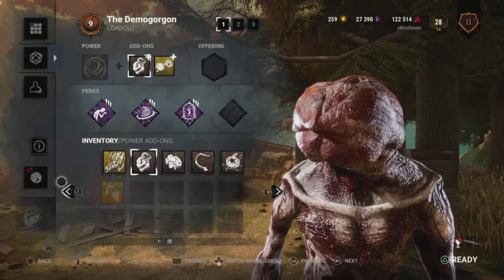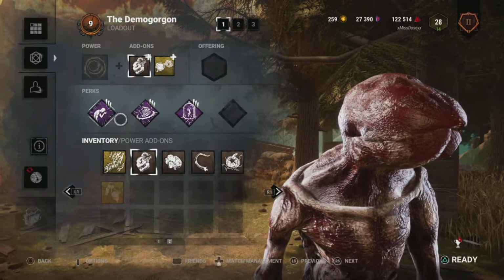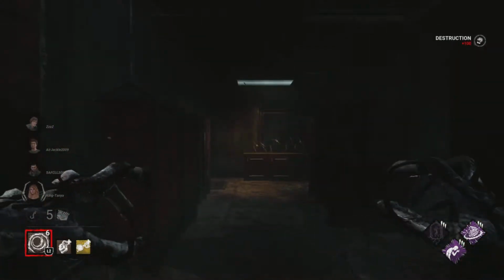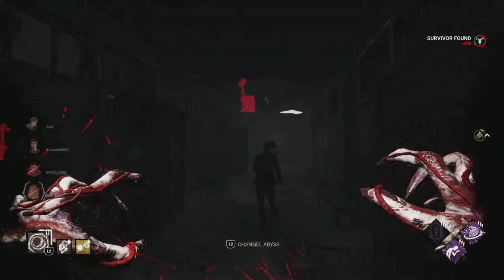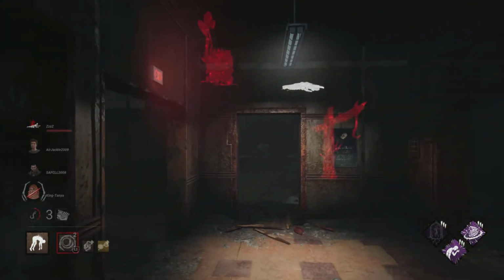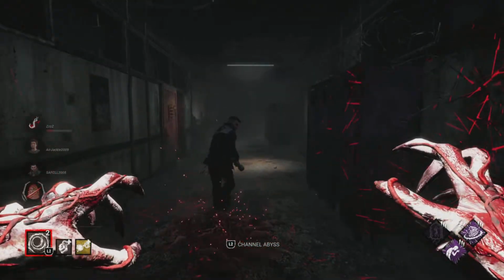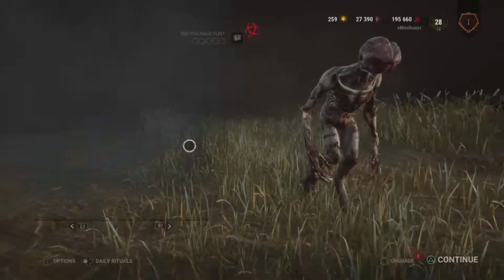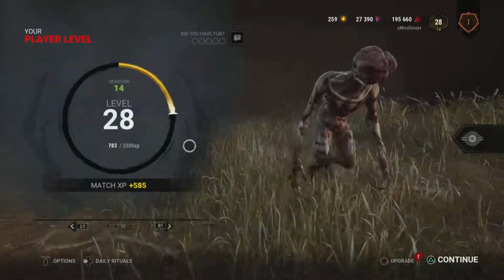Adept Demogorgon | Attempt 1 | Dead by Daylight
I carry on my adventures in the fog to get all my killer adepts back after moving to ps5 . To get the killer adepts you need to get a merciless outcome while running only the teachable perks from the killer.